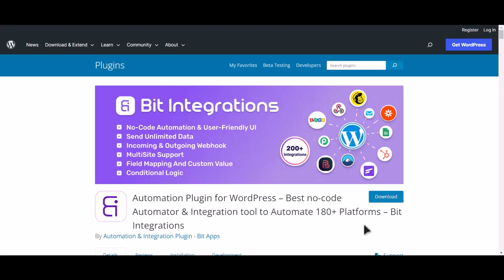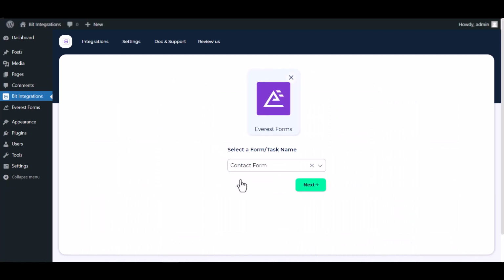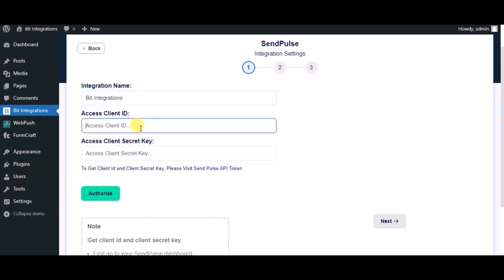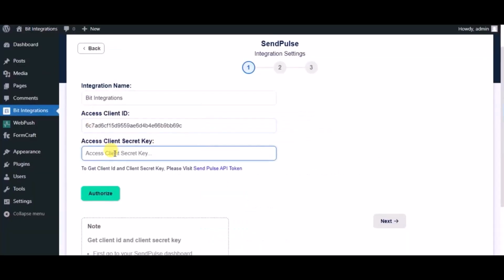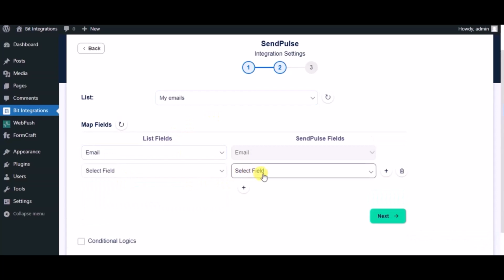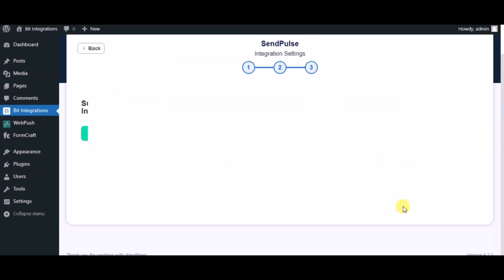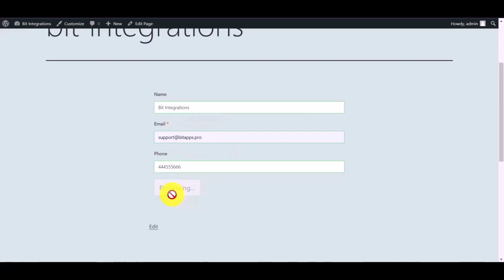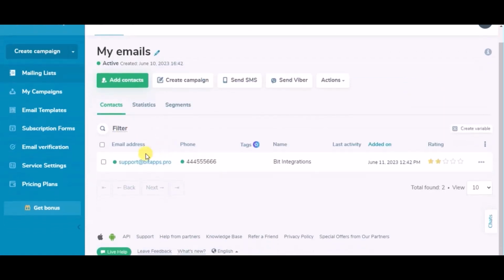Integrating Everest Forms with SendPulse | Step-by-Step Tutorial | Bit Integrations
Learn how to seamlessly integrate Everest Forms, a powerful form builder plugin for WordPress, with SendPulse, a comprehensive email marketing platform, using the Bit Integrations WordPress plugin. In this step-by-step tutorial video, we guide you through the process of connecting Everest Forms with SendPulse, enabling you to effortlessly capture form submissions and automate email marketing campaigns.

📝 Follow our comprehensive guide to integrate Everest Forms with SendPulse using the Bit Integrations plugin for WordPress.

Key highlights of this video:

✅ Connect Everest Forms with SendPulse to streamline your form submissions and email marketing.

💼 Upgrade to Bit Integrations Pro: Access advanced integration features and maximize the potential of Everest Forms and SendPulse. Upgrade to the Pro version of Bit Integrations and take your form building and email marketing capabilities to the next level:

Integrate Everest Forms with SendPulse effortlessly using Bit Integrations and enhance your form submissions while automating your email marketing campaigns.